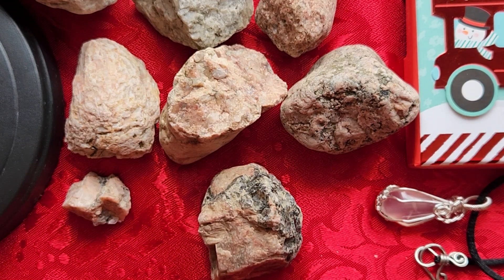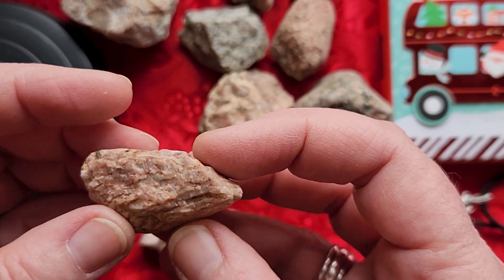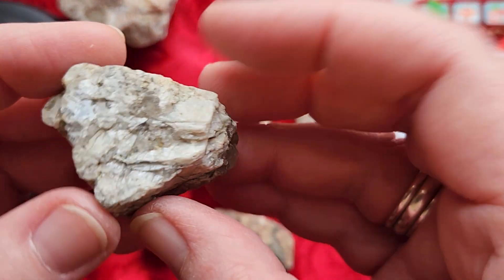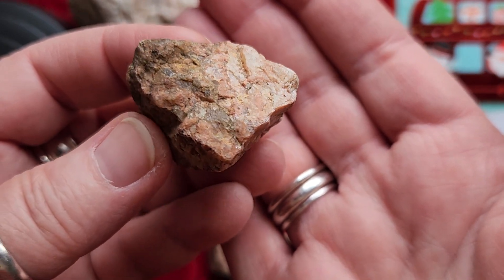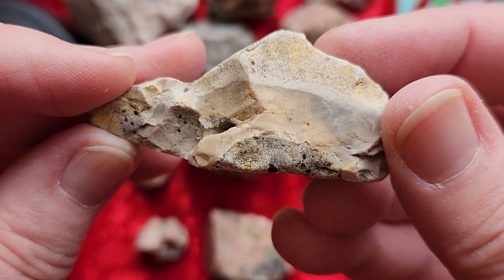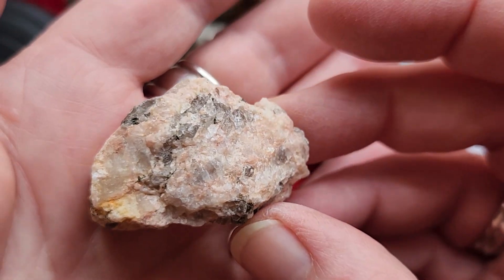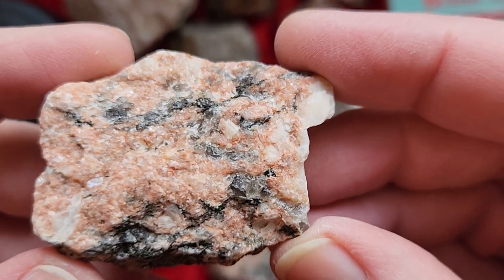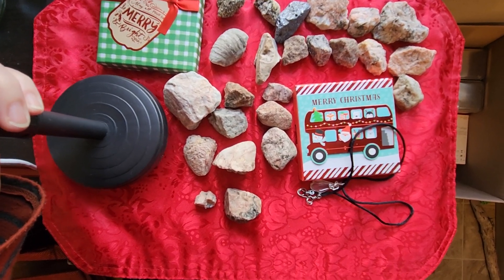Moonstone, Fossils and Druzy in Jasper! Indiana Rocks!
In this episode we are looking at rock I have collected with my brother Jon. And rocks Ragekitten gifted me. All but one stone (the silver one) was collected here in Indiana.